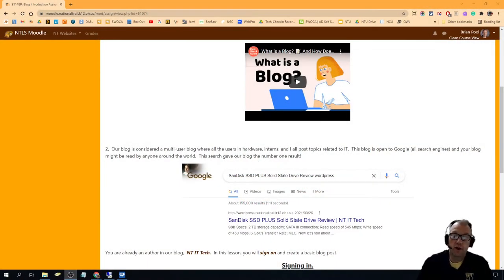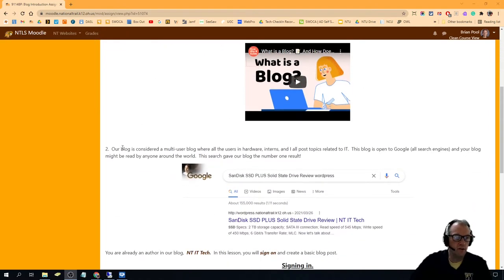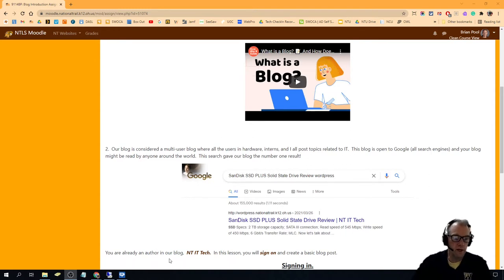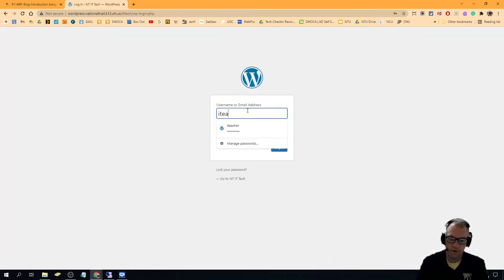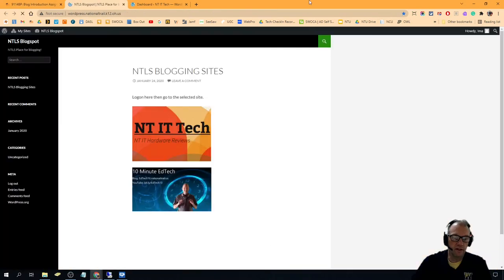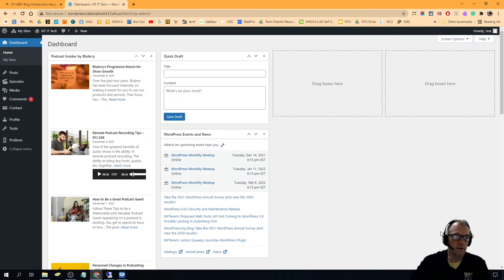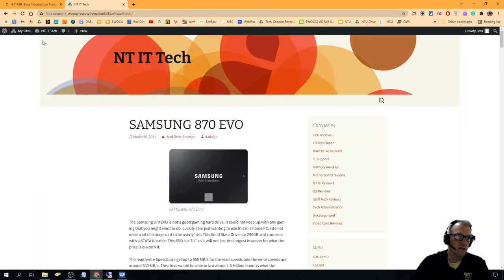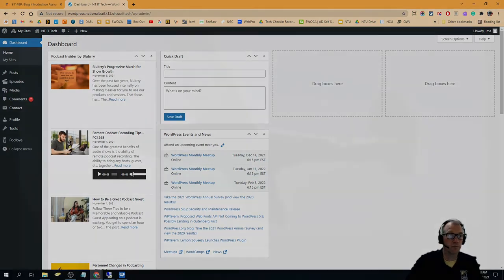Logging into the NTLS Blog System